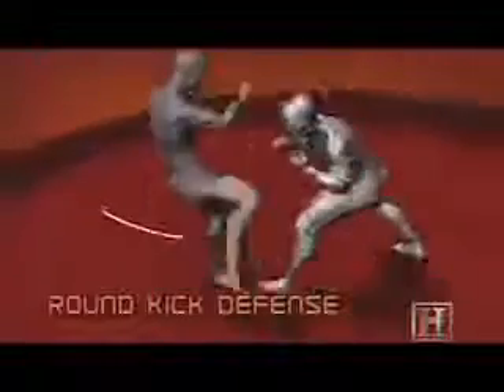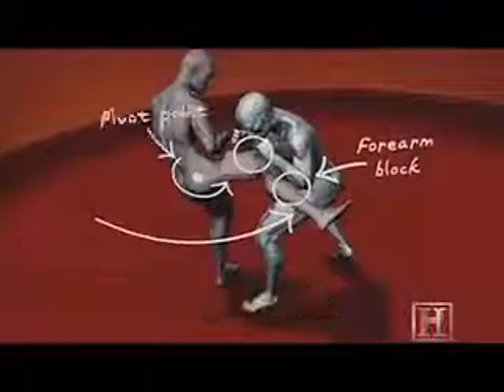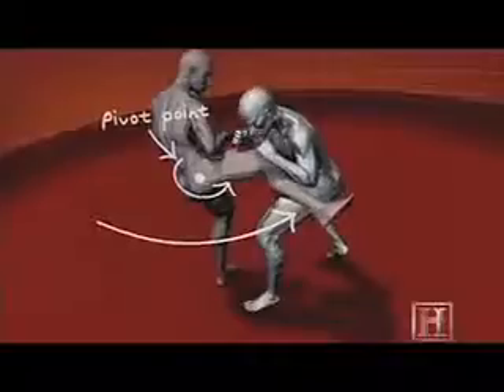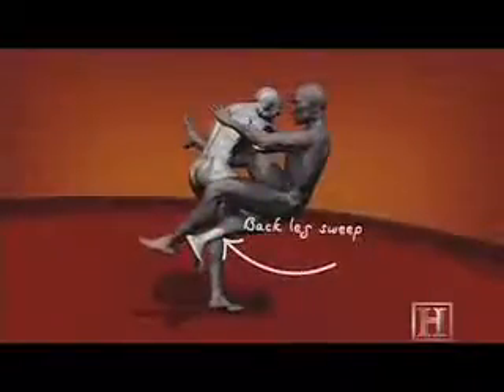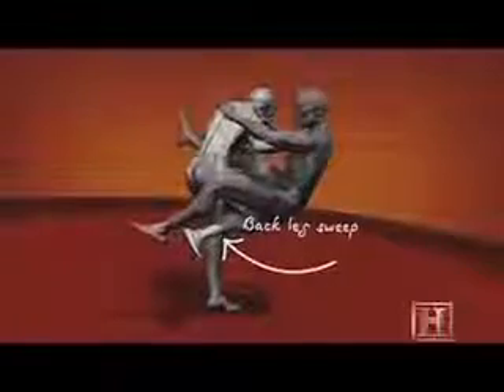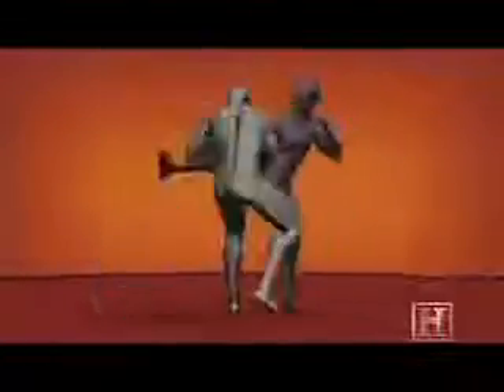Обучение правильные удары ногами руками комбинации MMA Round Kick Defense